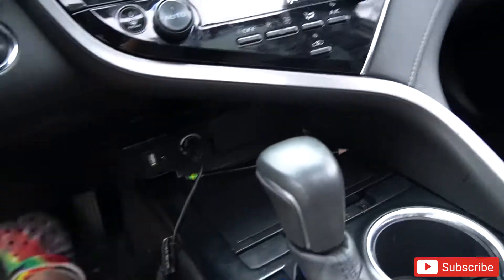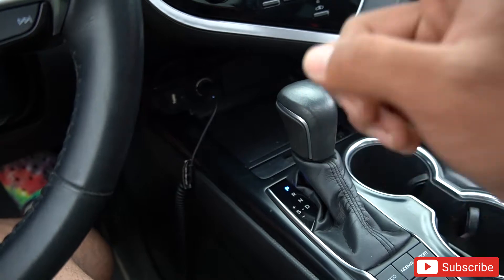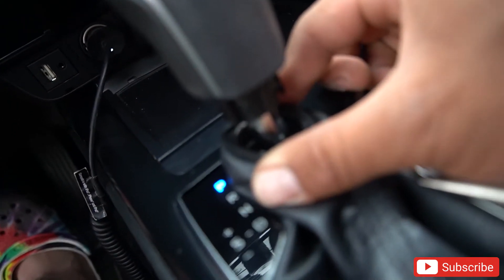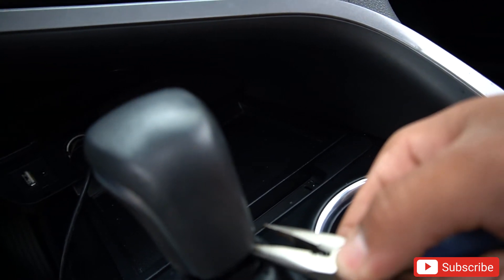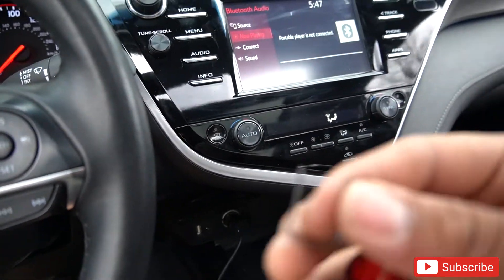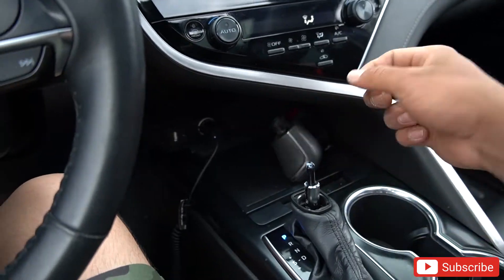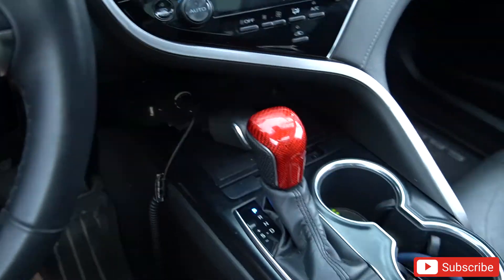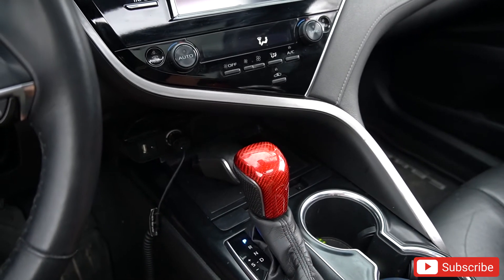INSTALLING RED REAL CARBON FIBER SHIFT KNOB ON 2018 CAMRY !!!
WASSSUP RICO GANG‼️‼️‼️